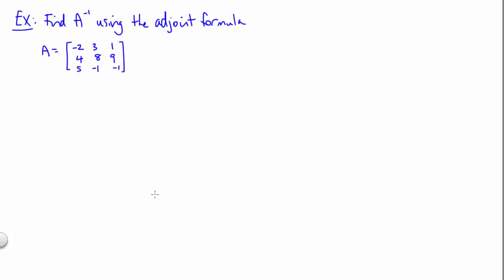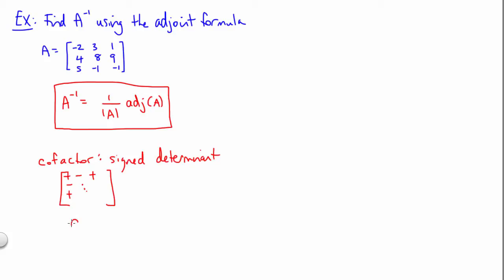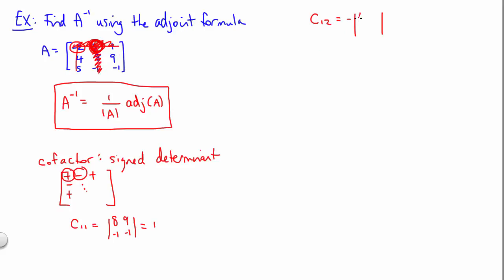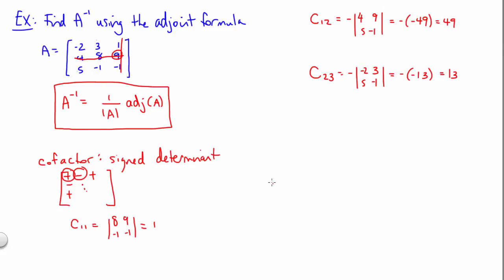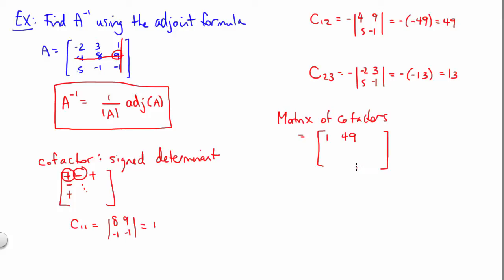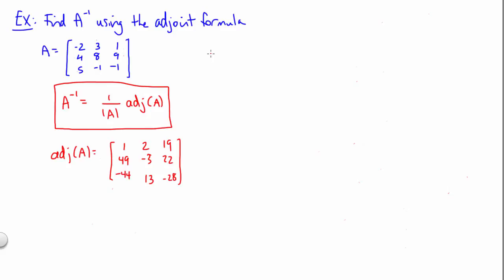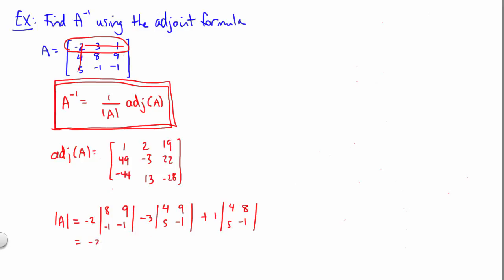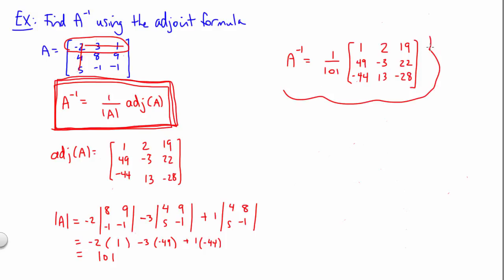The Adjoint Formula for an Inverse Matrix